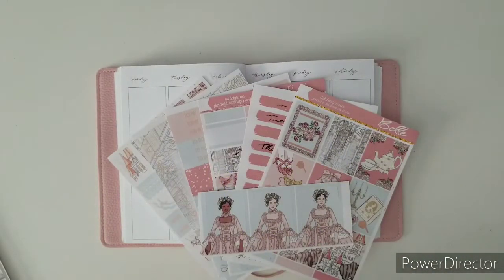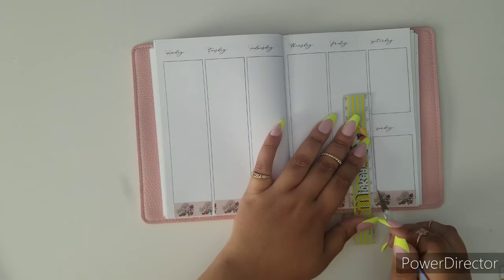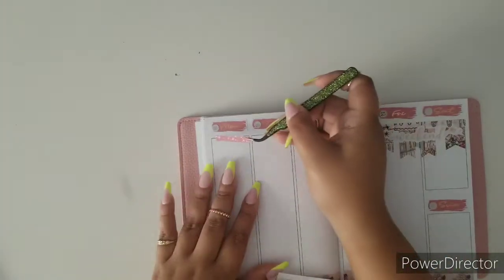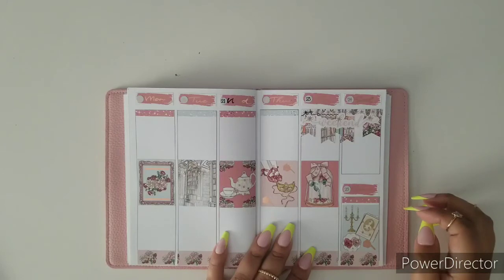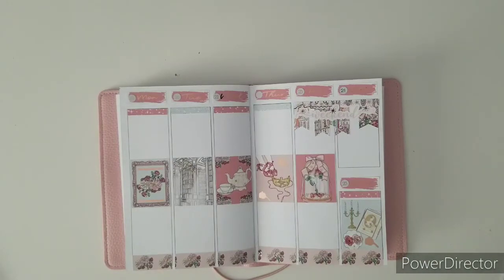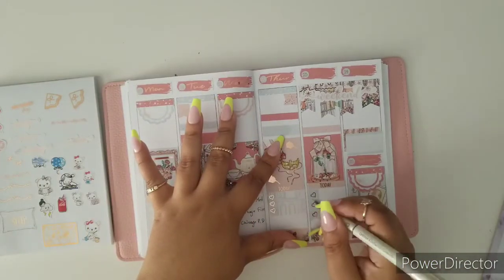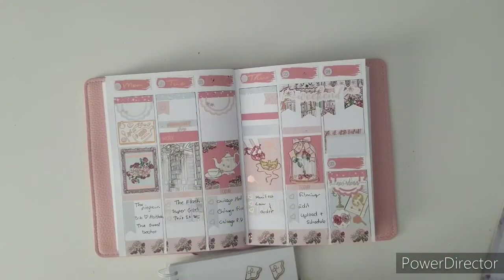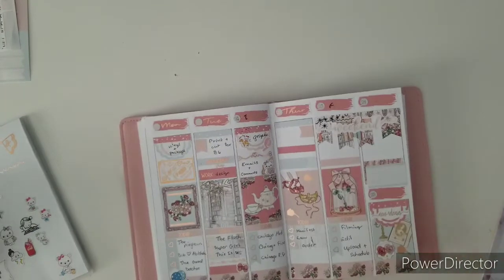Plan With Me Ft. Belle